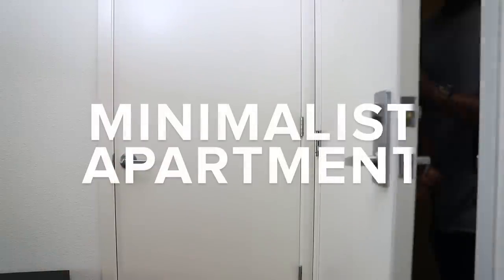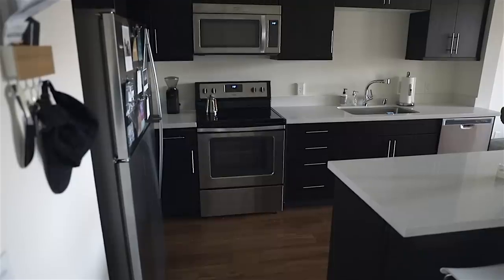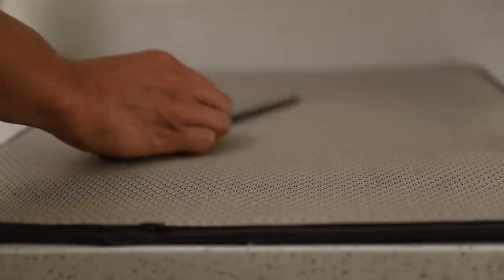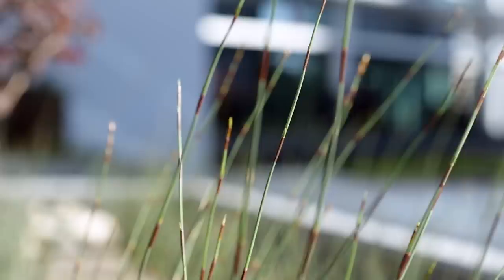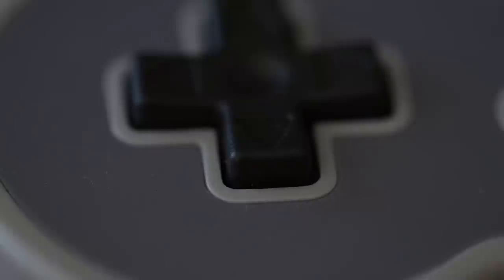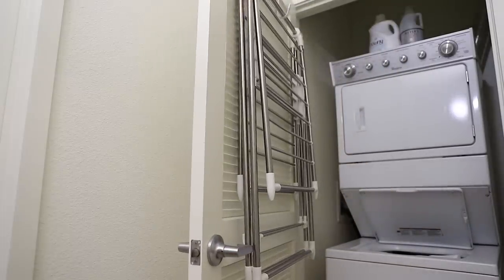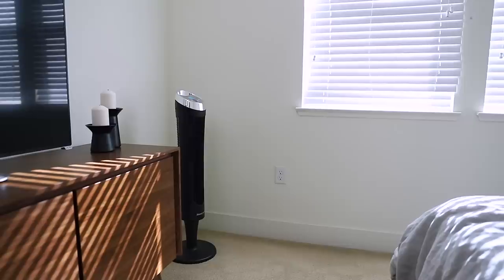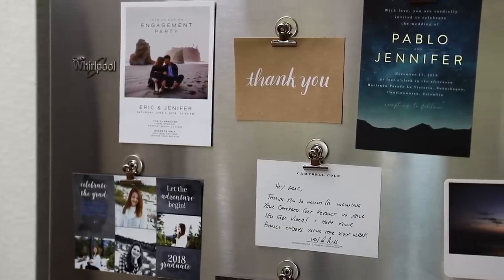Minimalist Apartment Tour | Living with The Molekule Air Purifier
Entry:
Key Holder
Wire Rack

Kitchen:
Drying Mat

SNES Classic
SNES Wireless Controllers

Bathroom:
Tooth Brush Holders

Rode Mic
Shoe Coantainer